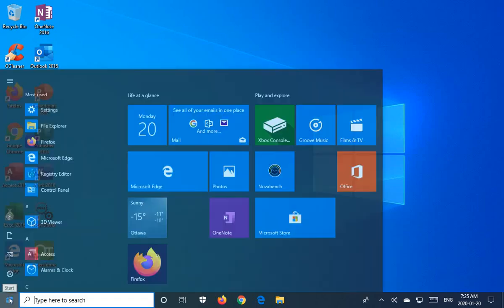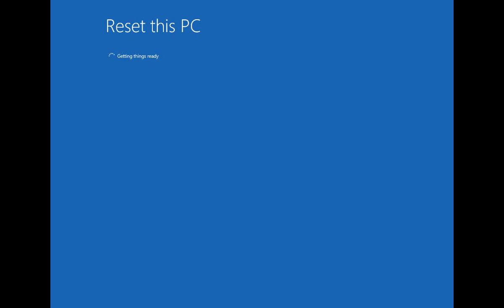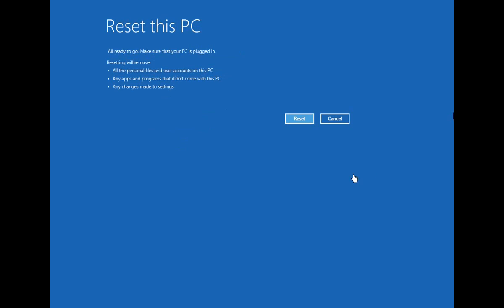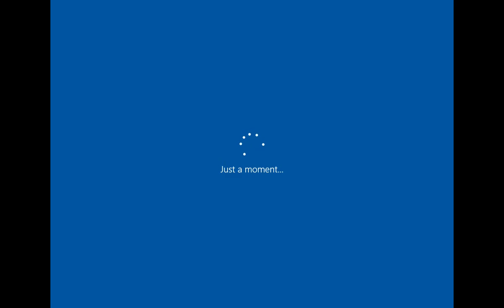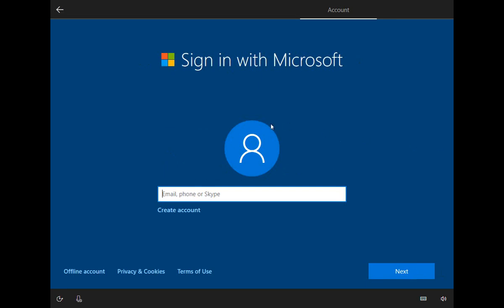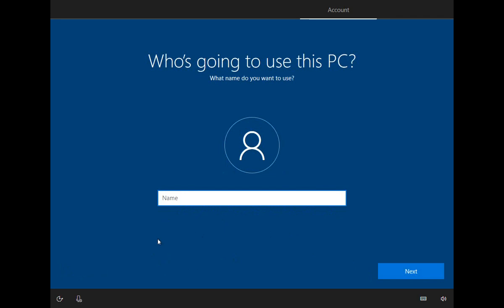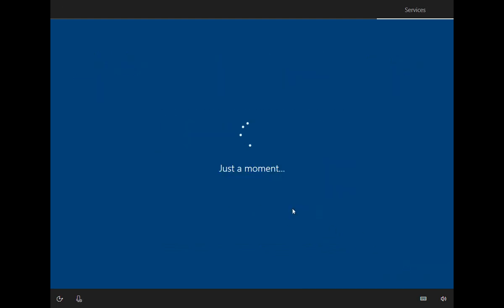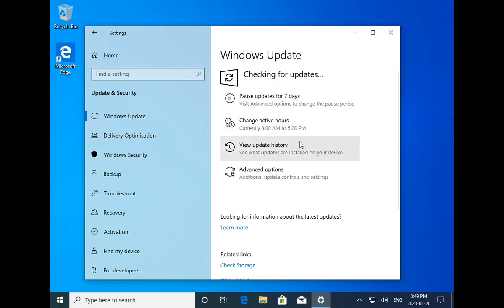How to reset Windows 10 and reinstall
By Ansh Associates